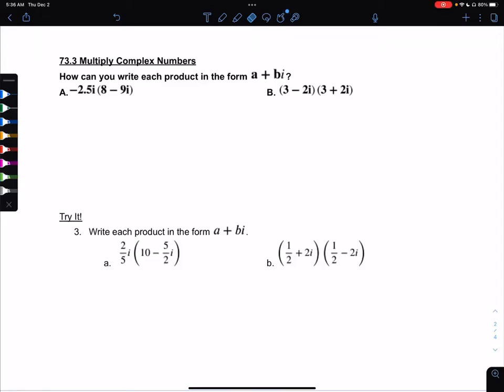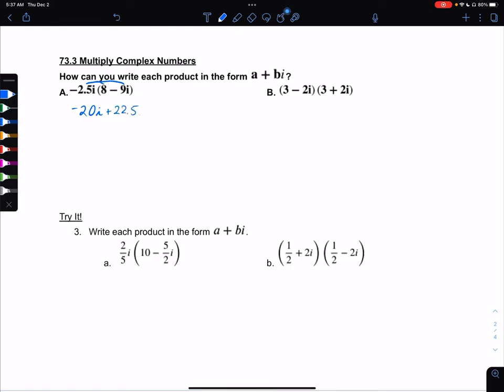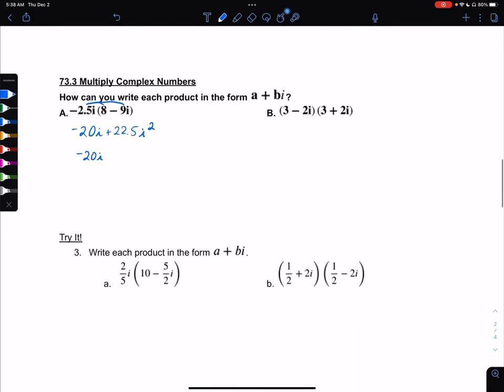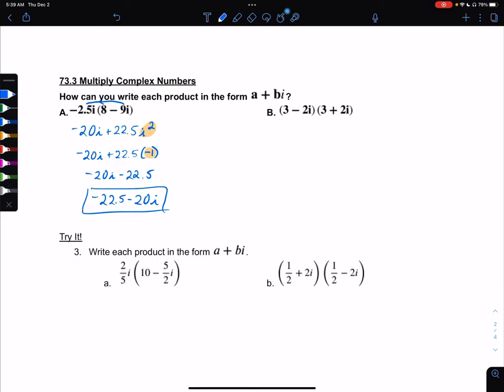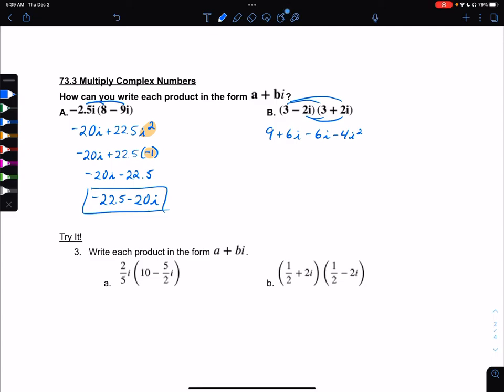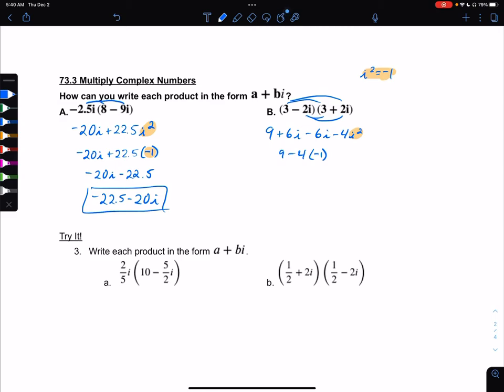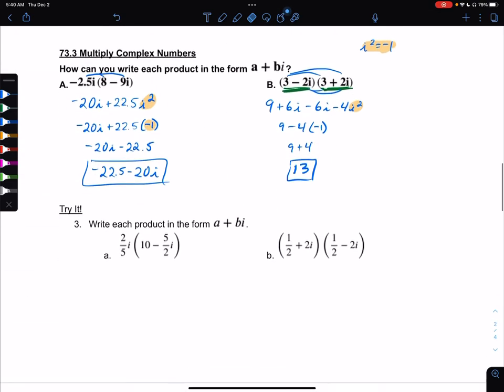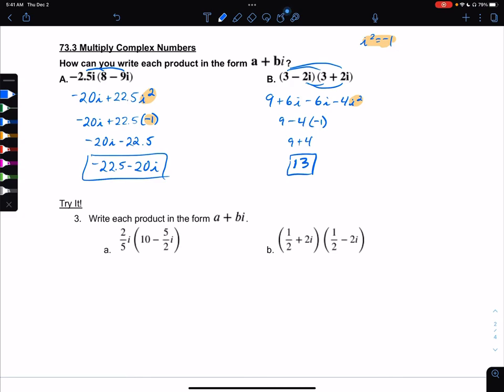73.3 Multiply Complex Numbers